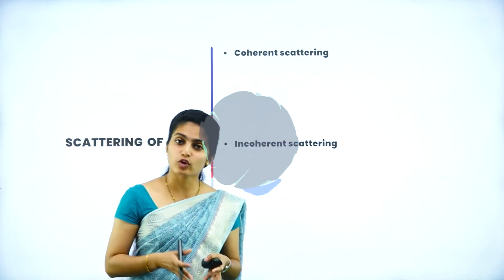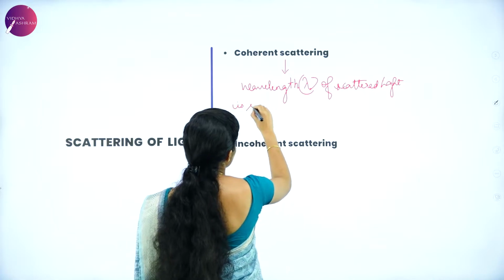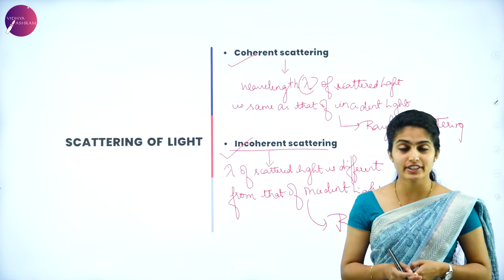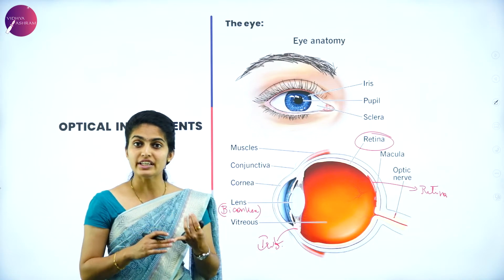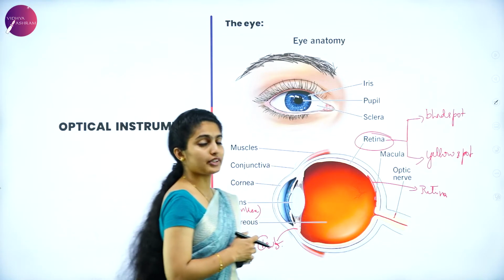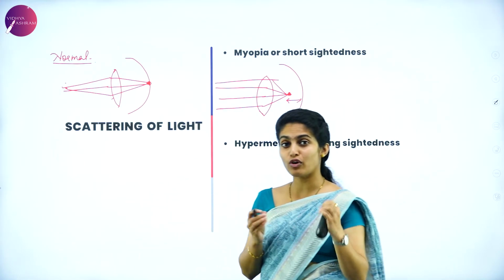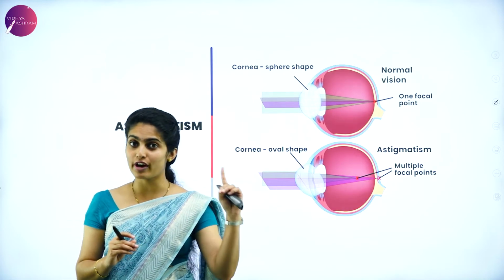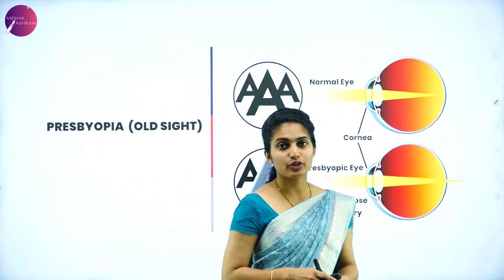DAY 27 | PHYSICS | II PUC | RAY OPTICS AND OPTICAL INSTRUMENTS | L7